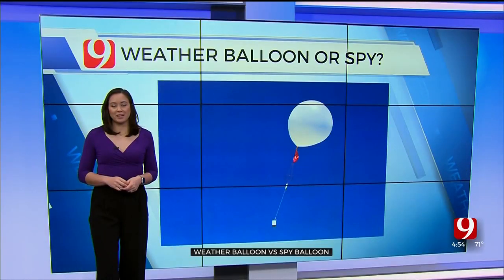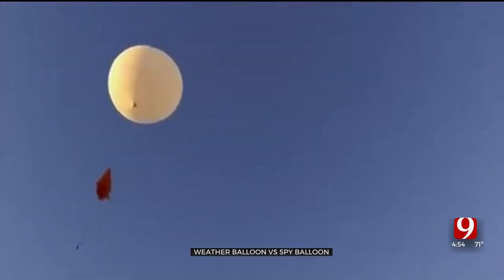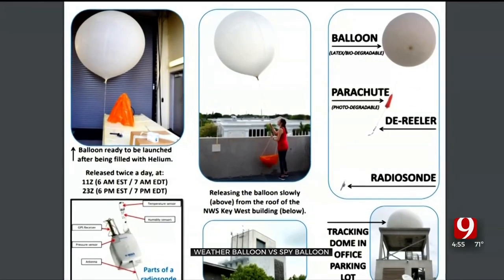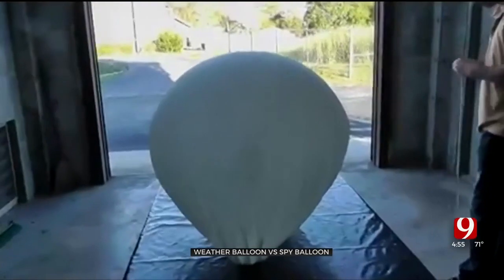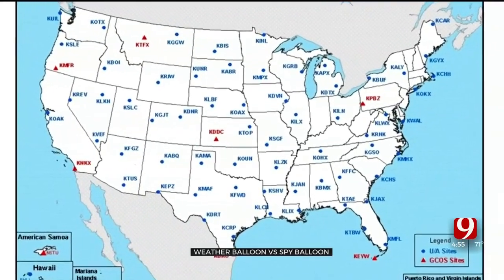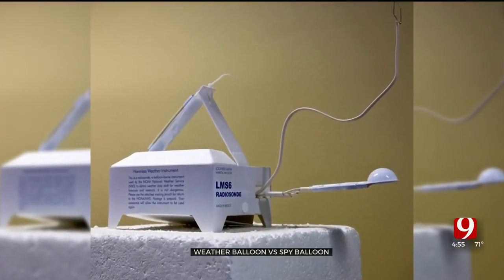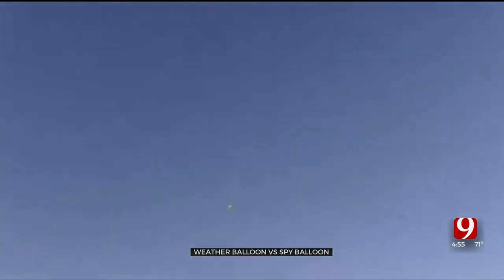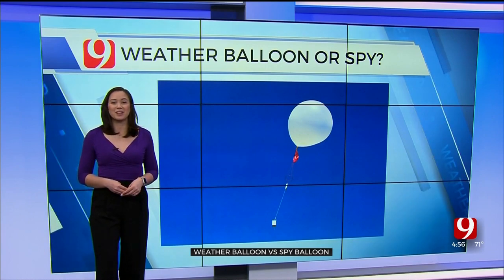Spy Balloon Or Weather Balloon?: How You Can Tell The Difference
With talk of spy balloons flying about the past few weeks, the National Weather Service is making sure people know the difference between weather balloons and spy balloons.